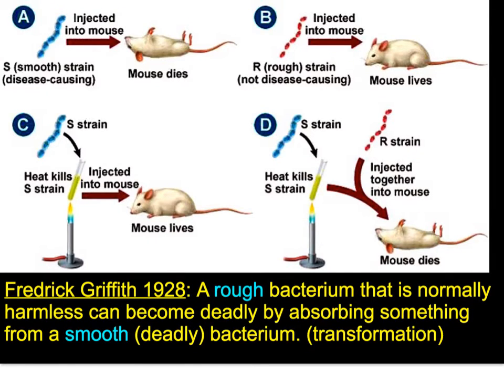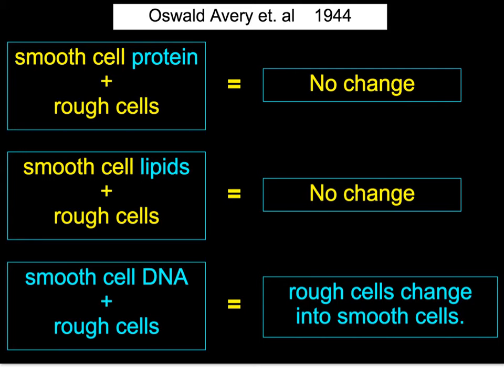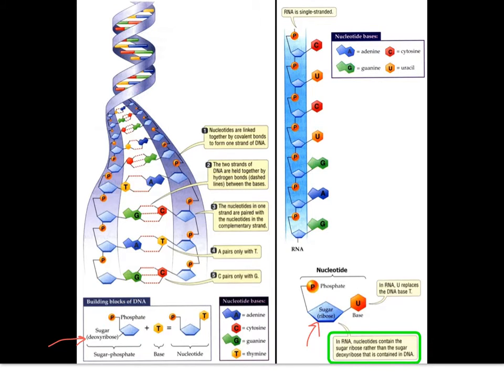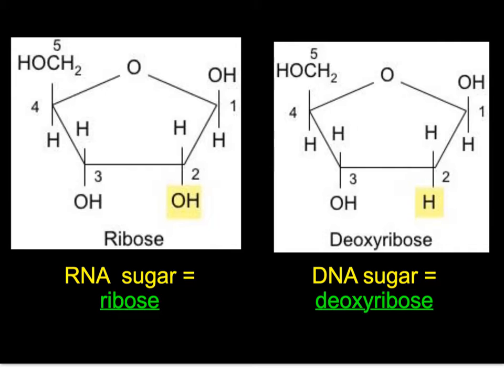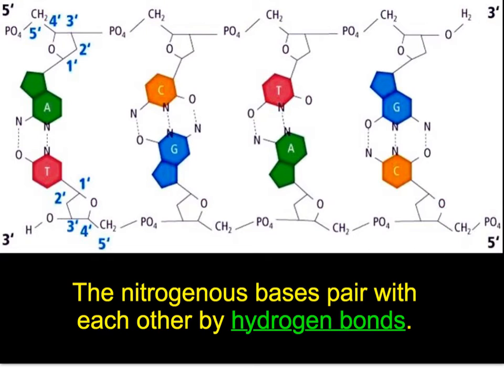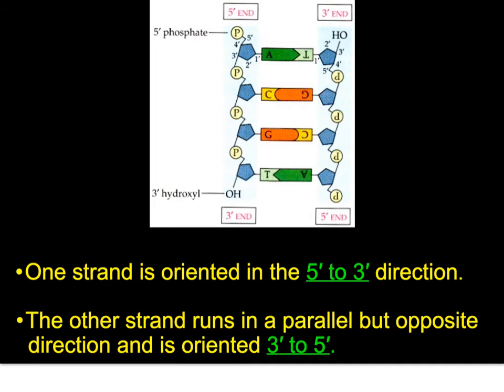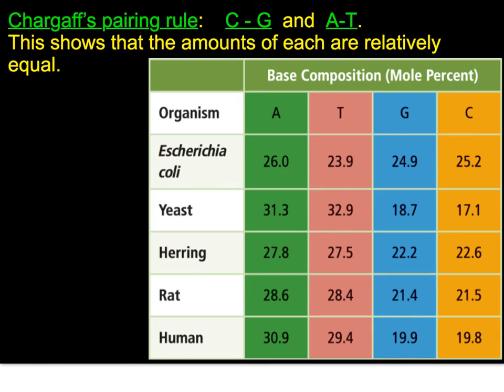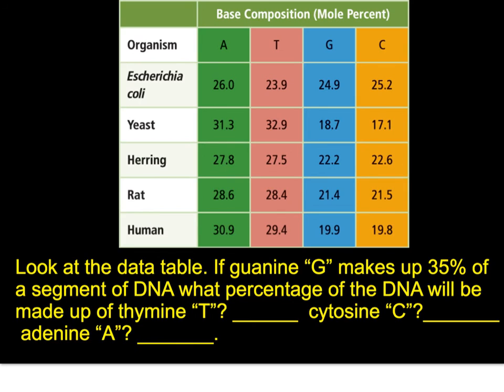chapter 12 13 day 1